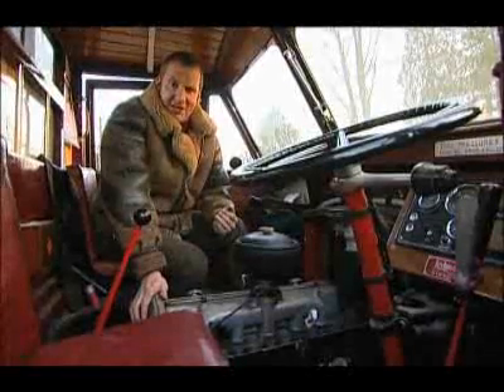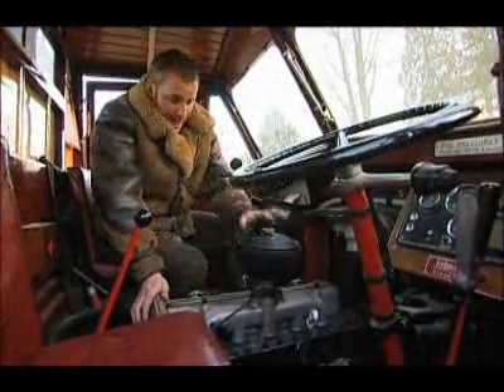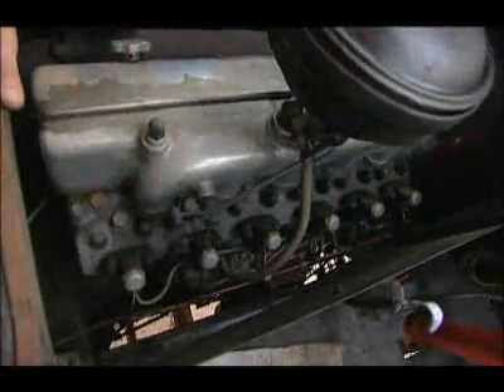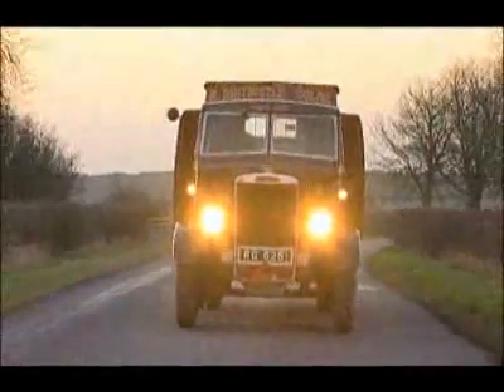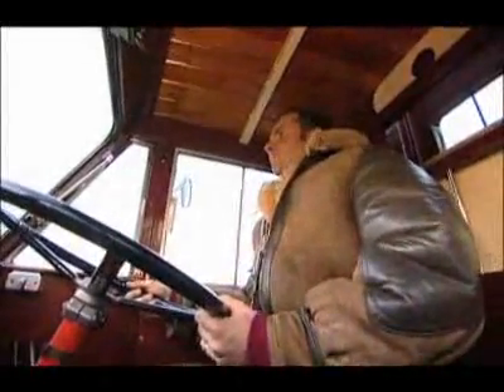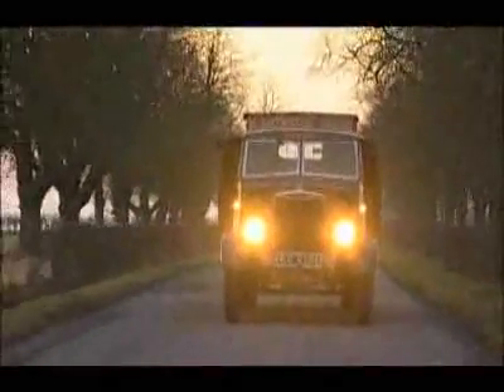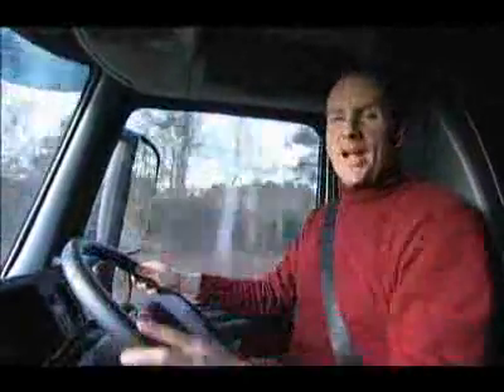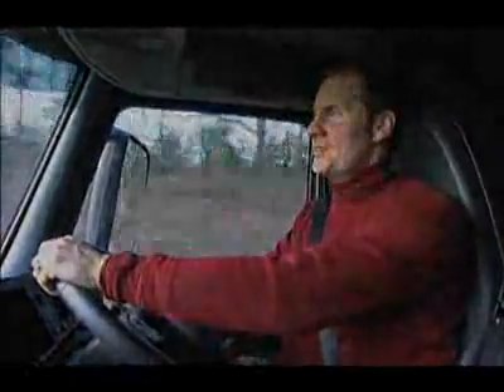Massive Engines- Diesel Engine Evolution-.flv